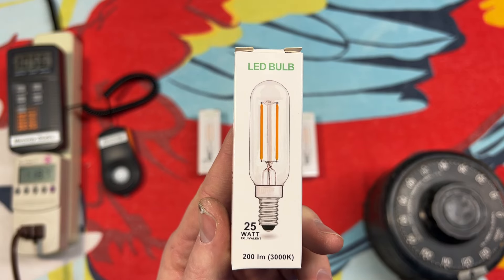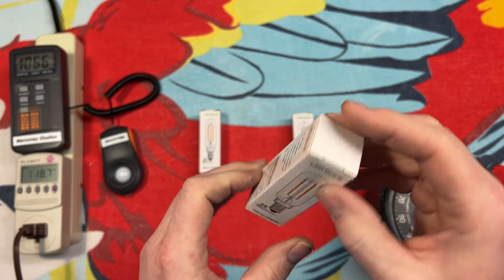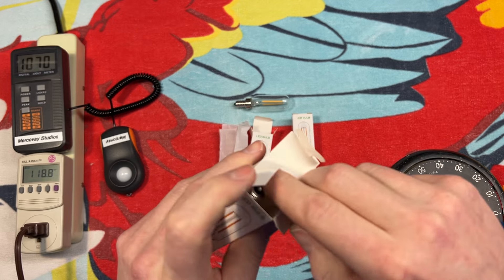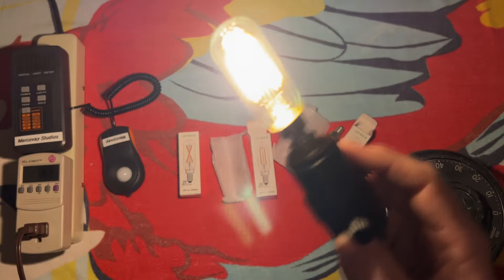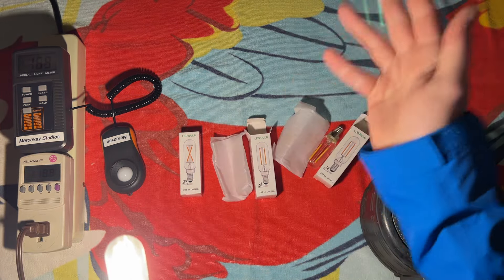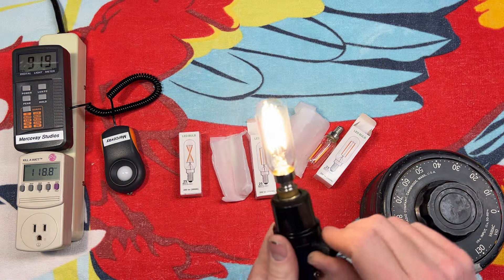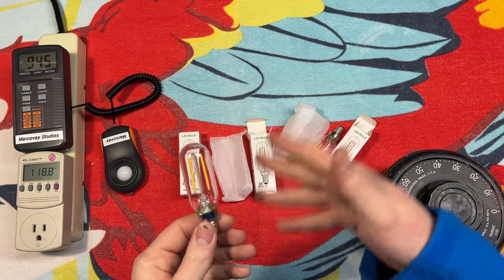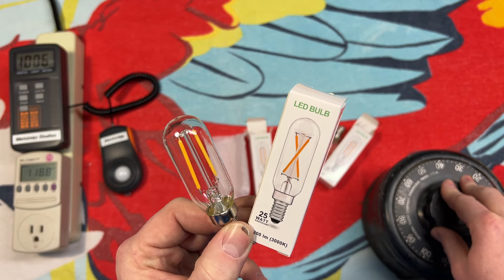2watt T8 Filament LED Light Bulb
2 watt T8 Filament LED Light Bulb